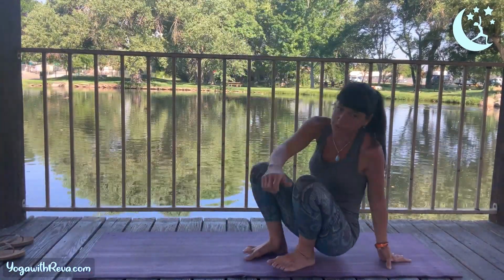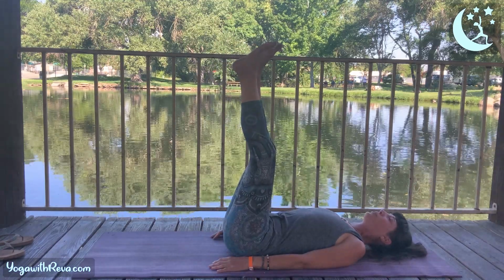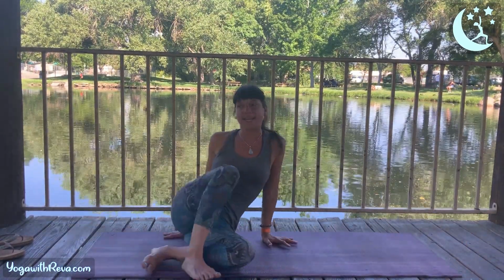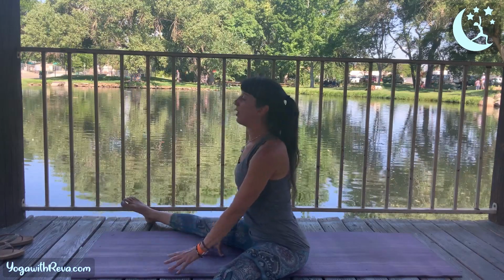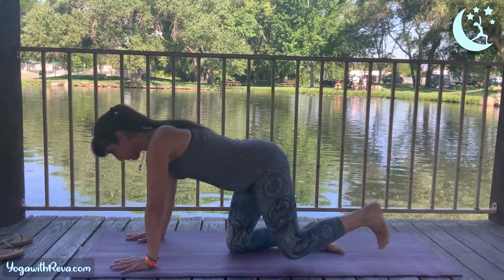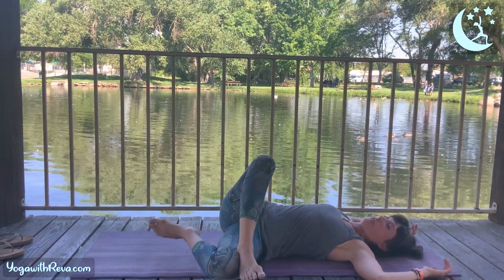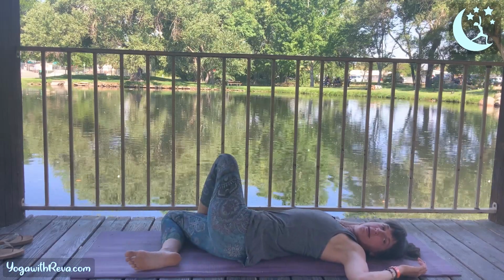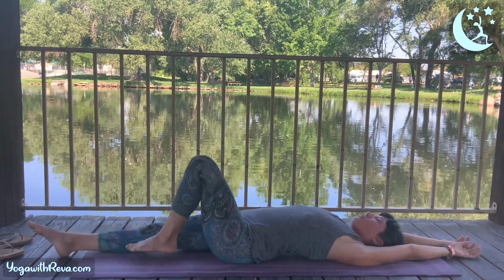Yoga for the Hikers Hips and Hamstrings from Bishop City Park California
Hikers need yoga!! I've been traveling in my van bringing yoga classes to the hikers of the Pacific Crest Trail. I've learned how hard they are using their bodies every single day, day after day. The muscles of their low back, hips and hamstrings tend to be really tight.

These hiker specific classes are focused on long stretches to lengthen deep connective tissues, help to realign joints and decrease compression. Enjoy as part of a balanced active lifestyle!

If you would like to work with me more regularly, join my private Facebook Group Cyber Sanctuary! I go Live 2X a week with a brand new class from wherever I am traveling. I am finding the most beautiful locations and taking you along on the adventure!

Whether you are new to yoga and want to learn the basics or, have practiced for many years and want to fine tune, a private session might be just what you need! I have studied many styles of yoga including Vinyasa, Hatha, Yin, and Restorative. I also specialize in back injury rehab and prevention as I was able to heal myself from a broken spine using my yoga practice. This magic seriously works if you are willing to put in the time!!

Posture Purrfect is a journey in which we will focus on one pose each session. I'll show you safely how to get in and out of the shape as well as provide helpful modifications and ways to adjust to meet your anatomy's specific needs.

You will learn the benefits of each asana on a physical AND energetic level. I will also tell you any contraindications or things to be mindful of. It's "purrfect" not perfect because we are exploring sensation in the body rather than what we think the shape should look like.